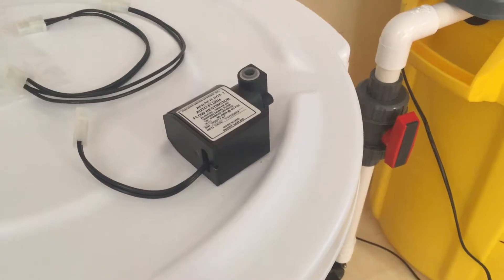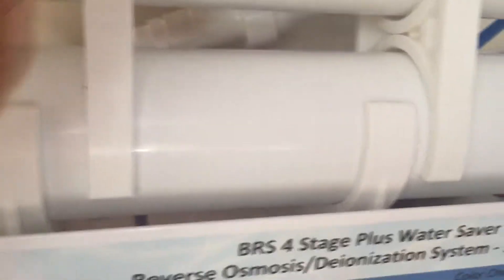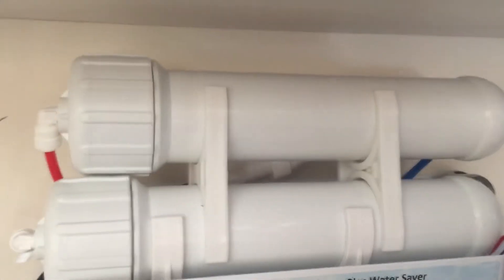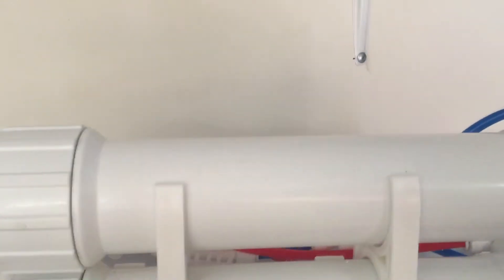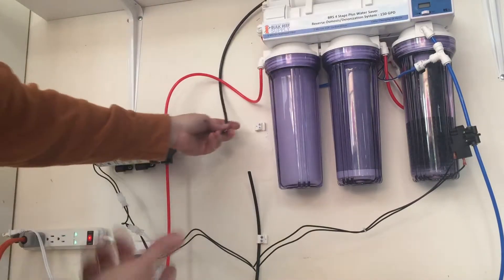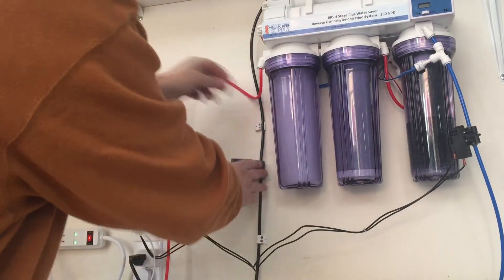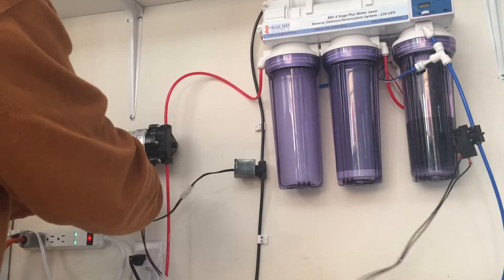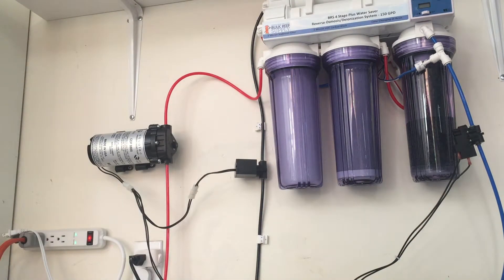Installing an RO/DI Auto Flush Valve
I'm installing an auto flush valve for my RO/DI system for my salt water mixing station. This will flush the system at each use, at the end of each use, and for 15 seconds for every hour it is running. This prolongs the life of the RO membrane and makes it more efficient. This will work great in conjunction with the booster pump.